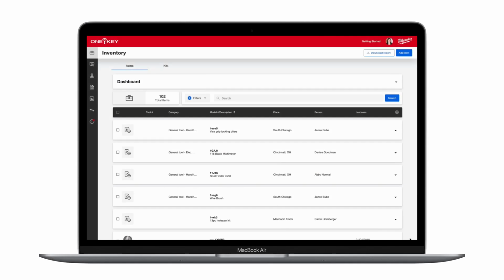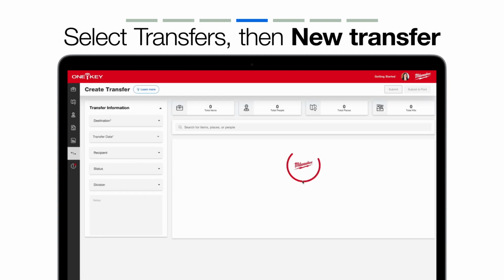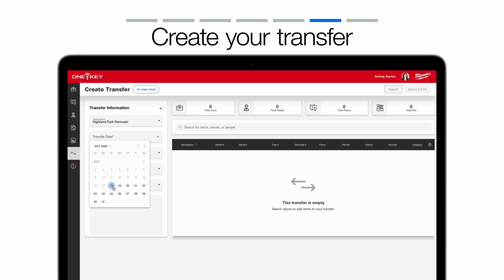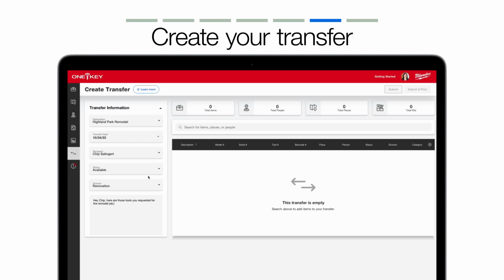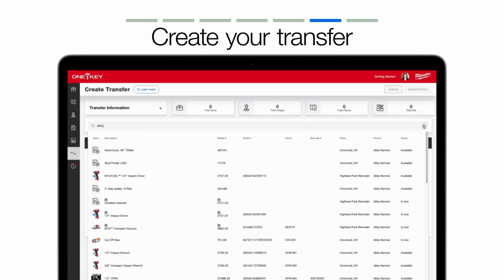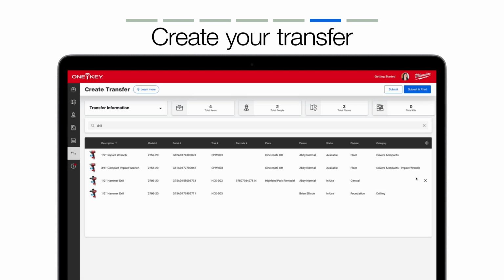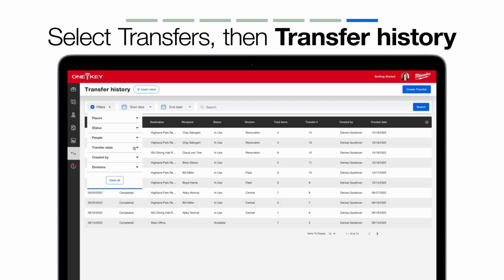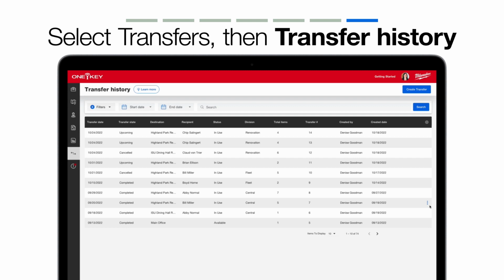Transfer Updates | One-Key Support for Desktop